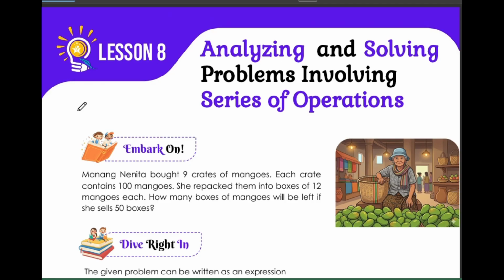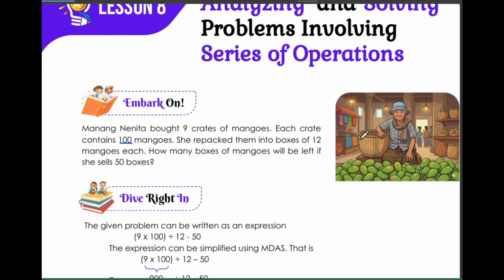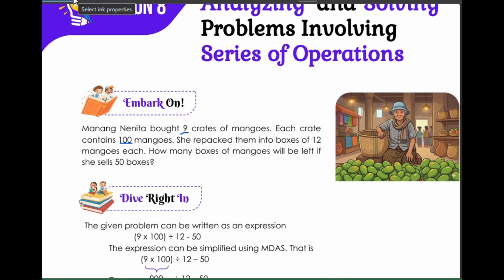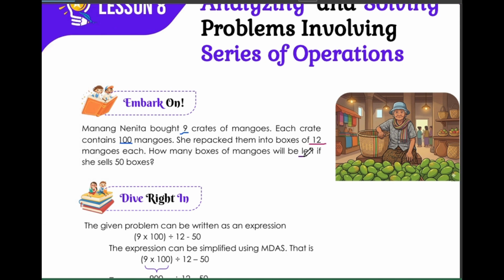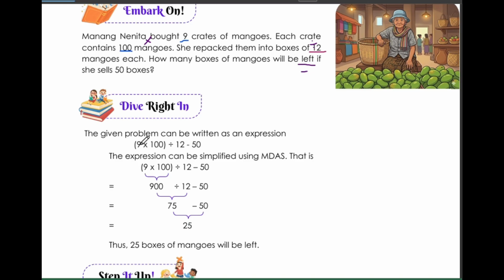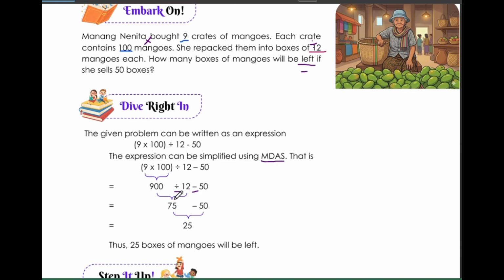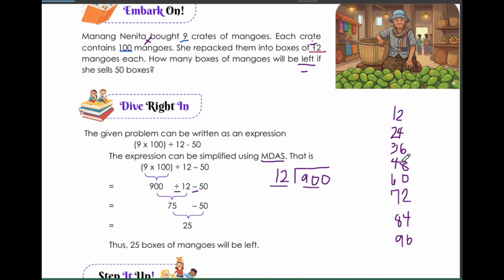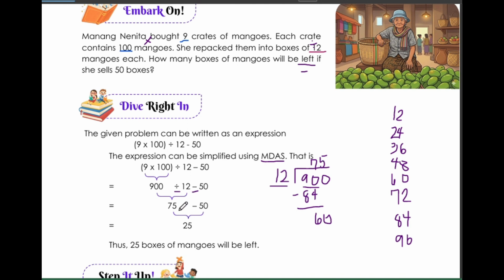Analyzing Word Problem Part I